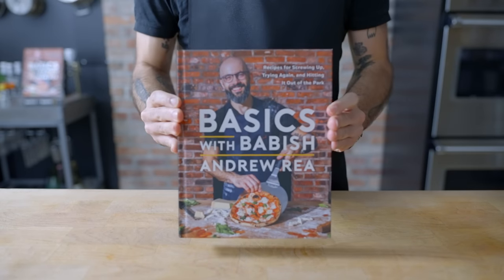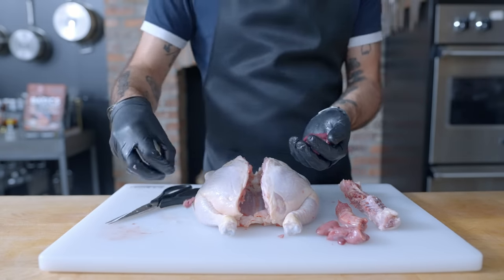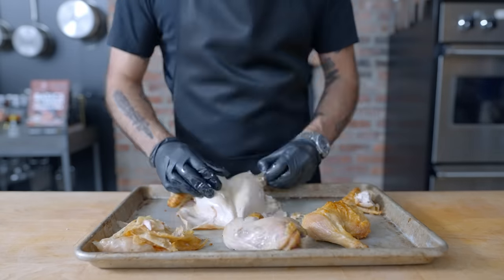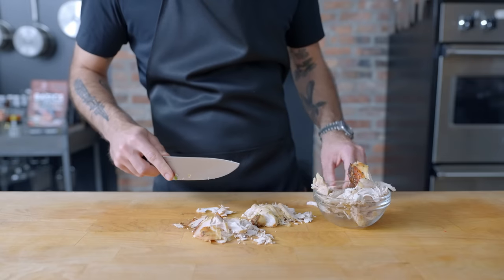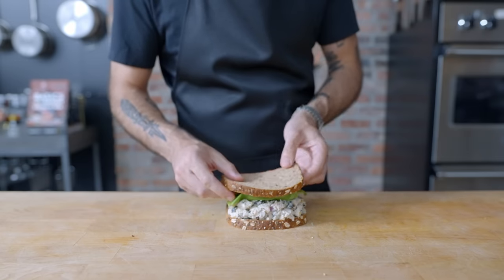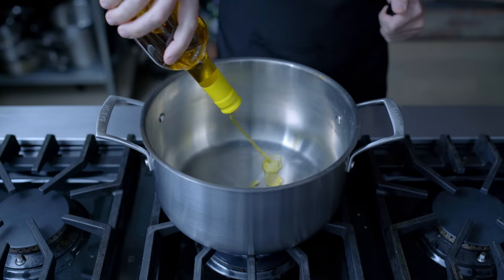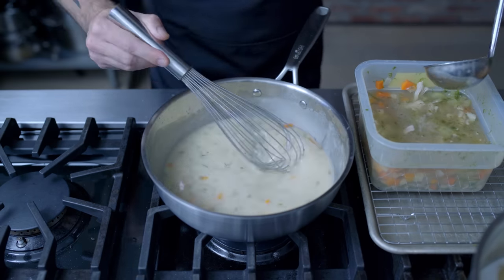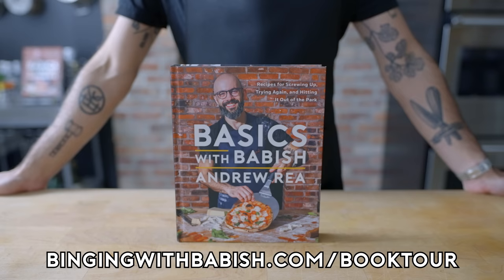8 Recipes Using Every Part of a Rotisserie Chicken | Basics with Babish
Pre-Order the Basics with Babish Cookbook Now!

1:04 Make your own rotisserie chicken
3:05 Chicken Broth
4:11 Chicken Quesadilla
4:53 Chicken Salad
5:57 Salad with Chicken Breast
6:24 Chicken fried rice
7:31 Chicken Noodle Soup
8:30 Chicken Pot Pie Filling
9:13 Chicken Congee